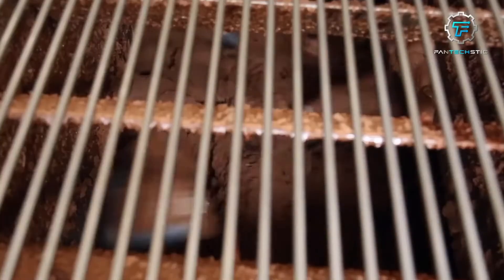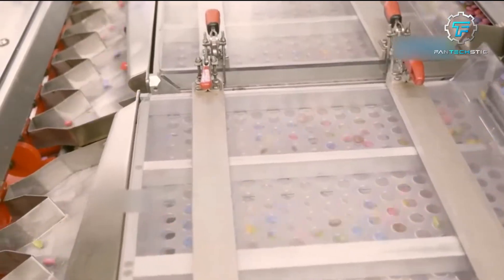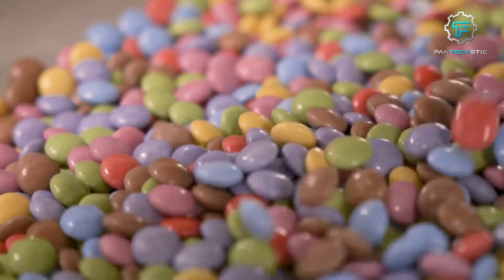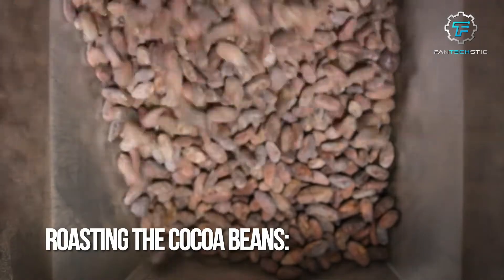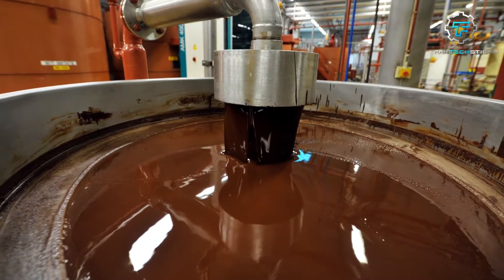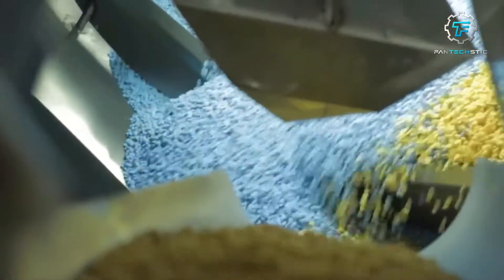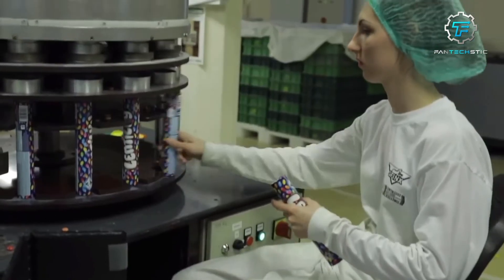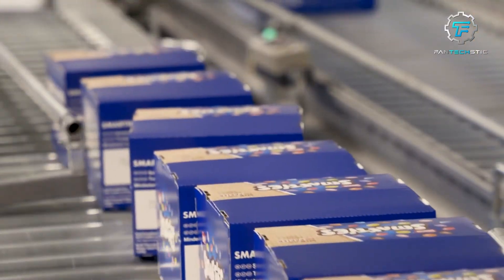Ever Wondered How Nestlé Smarties Are Made?! Join us on this FanTECHstic Factory Tour!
How Nestlé Smarties are made! Curious about how Nestlé Smarties are made? Get ready to discover how Nestlé Smarties are made!

Did you know that Nestle Smarties are the world's safest candies?
HOW?
Watch the video until the end to discover the secret while exploring the history and mouthwatering manufacturing process behind one of the most iconic treats ever.
From sourcing, fermentation, conching and moulding cocoa into delicious chocolate discs to the final colourful beans stacked in their renowned hexagonal tube packaging ready to hit the stores, the journey of Smarties promises a surprise at every step of their production.
Smarties is undoubtedly a beloved British candy that has been enjoyed by children and adults alike for over 130 years.